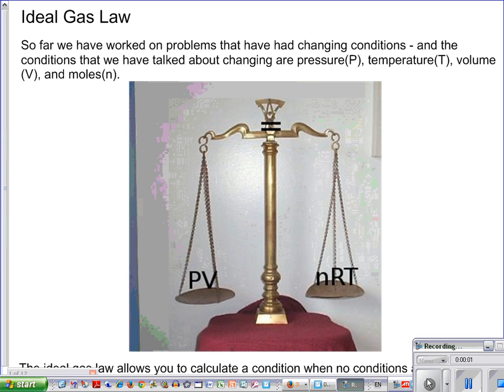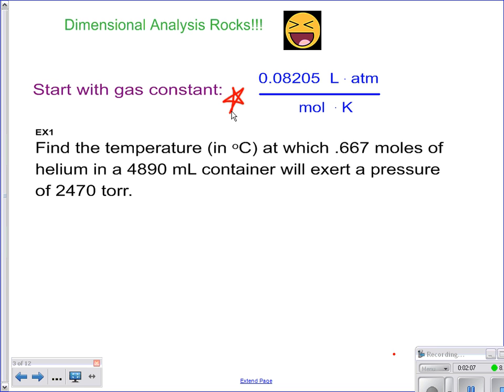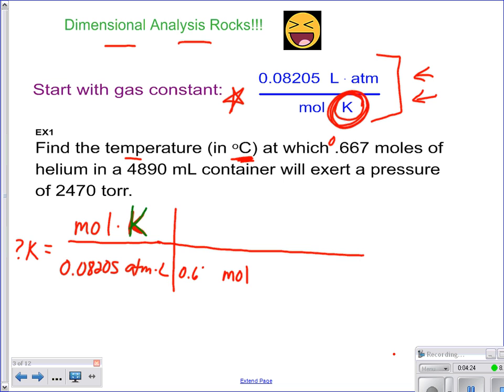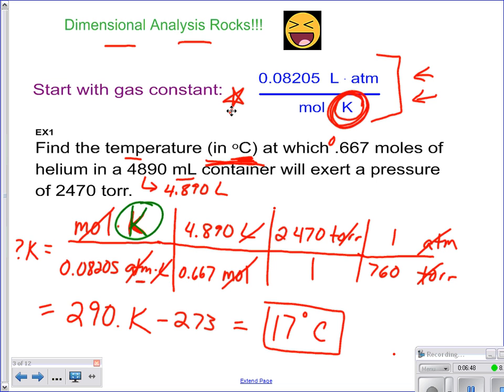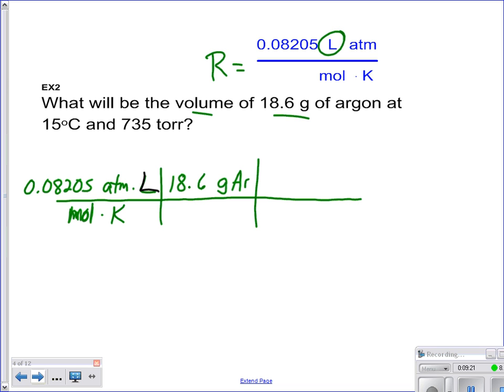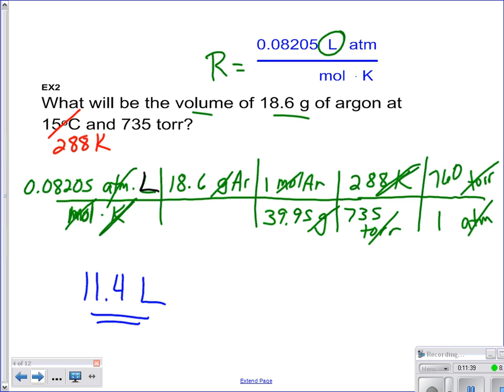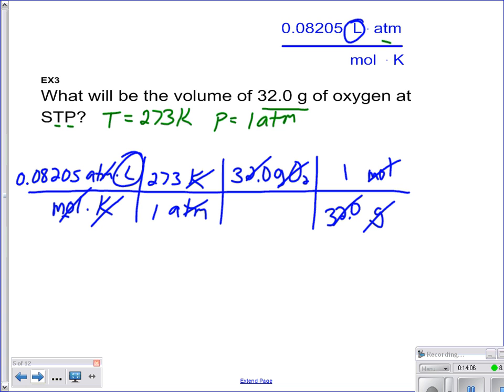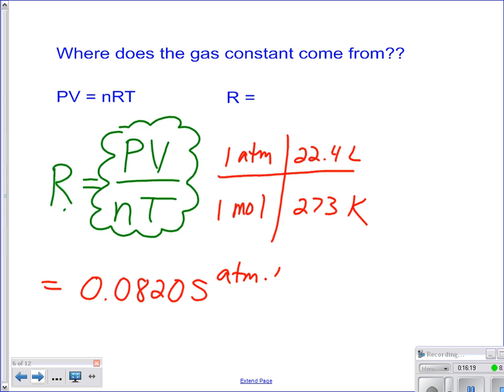02a Unit 12